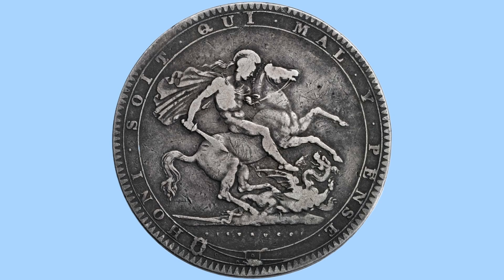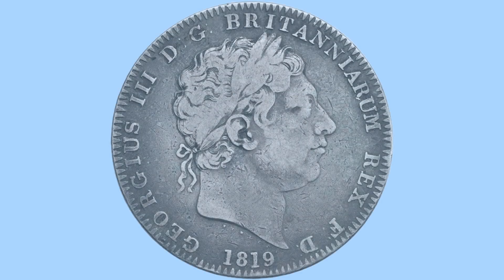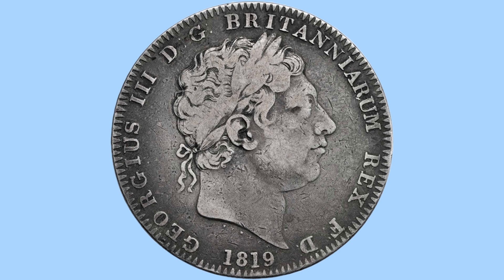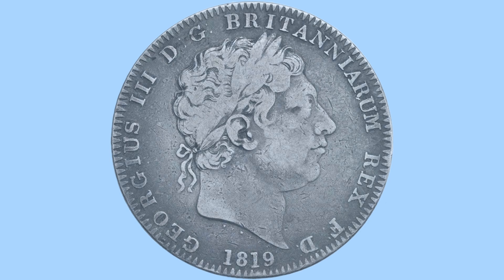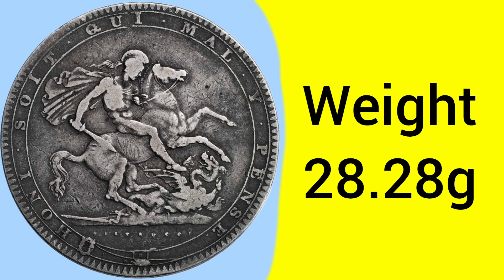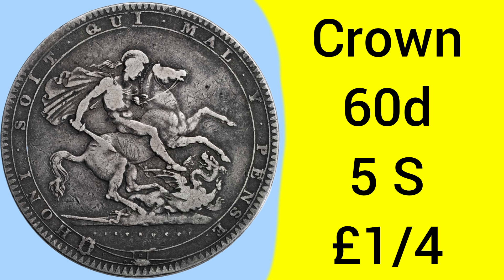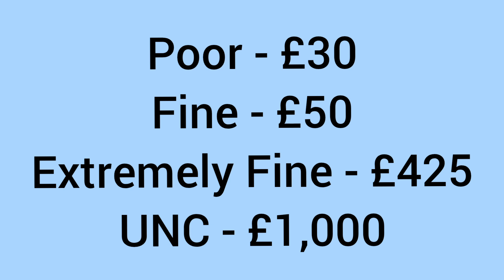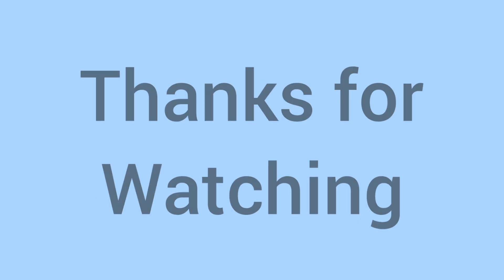All About The 1819 Crown